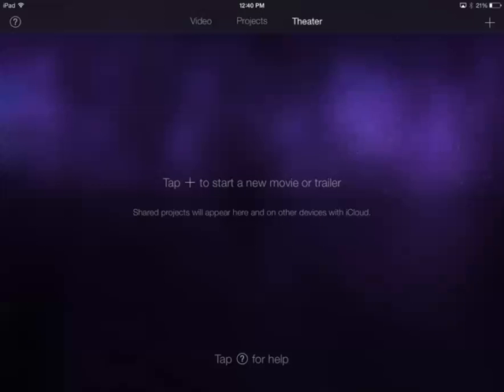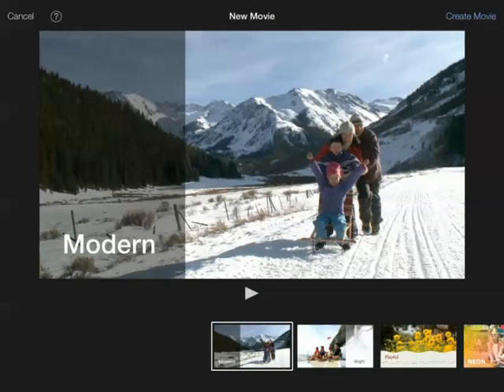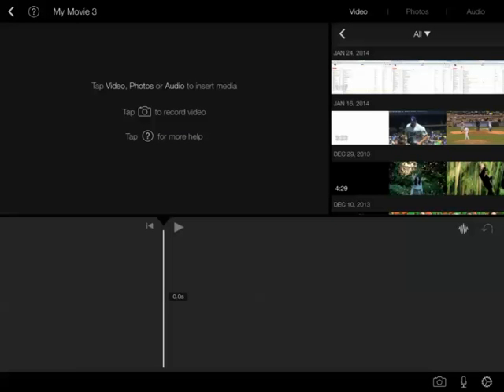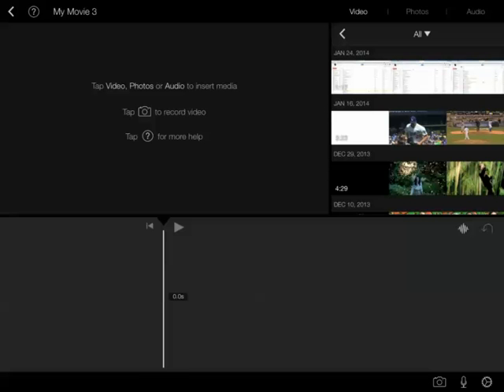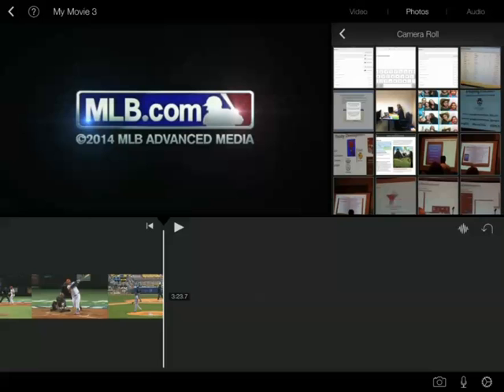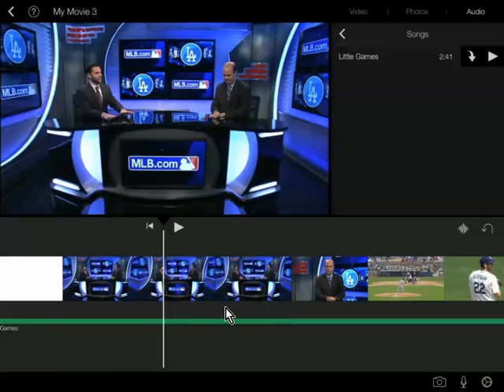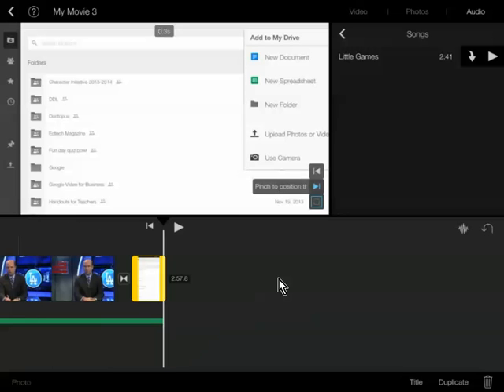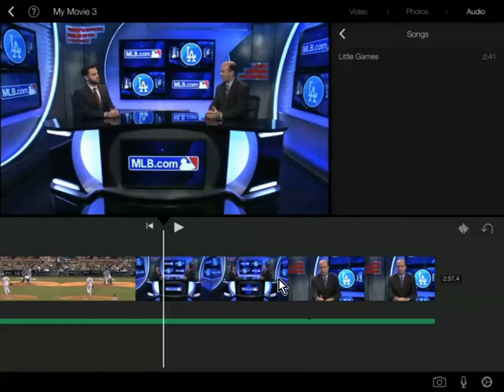iMovie Part 1 - Create and Basic Edit